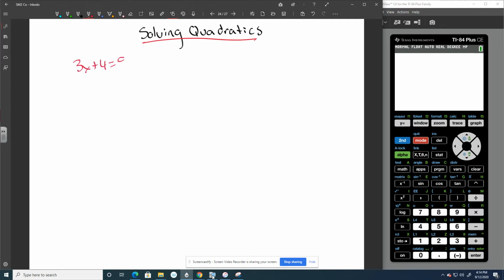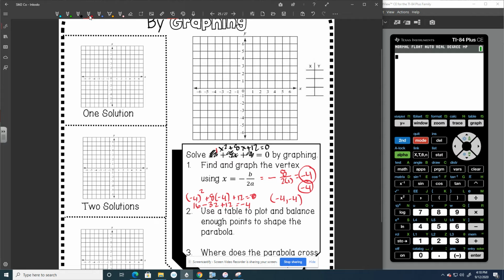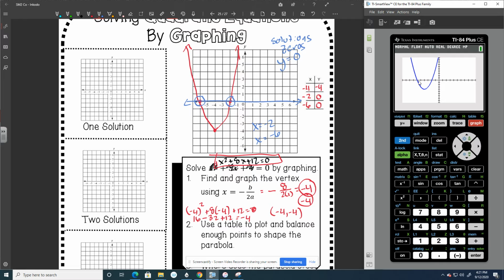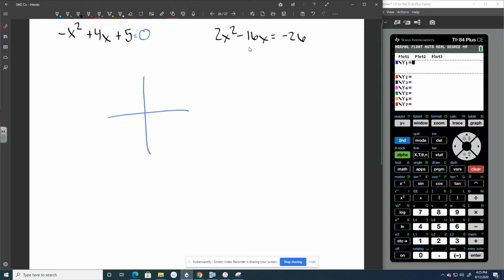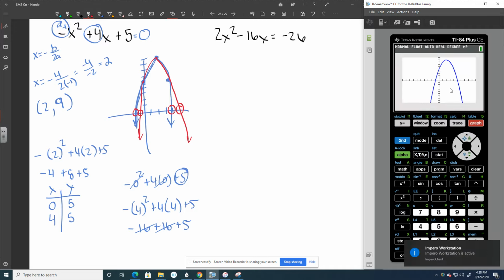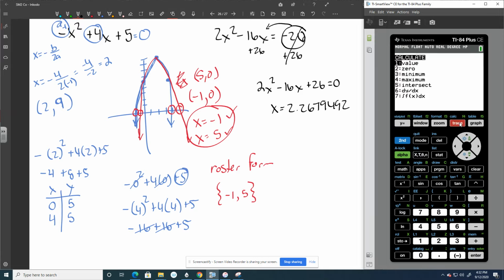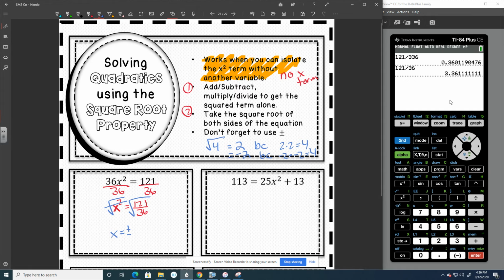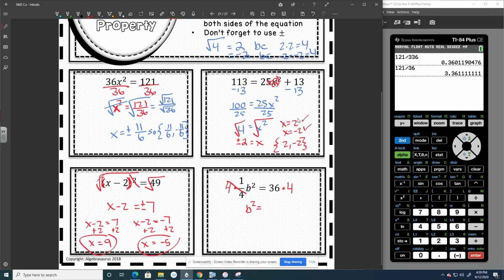SM2 HW 7 Solving Quadratics by roots and graphs